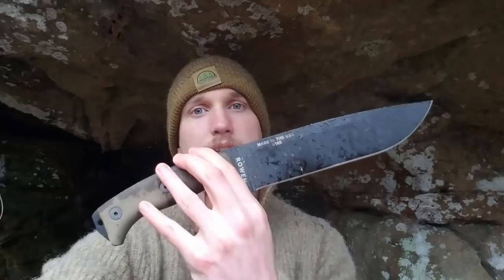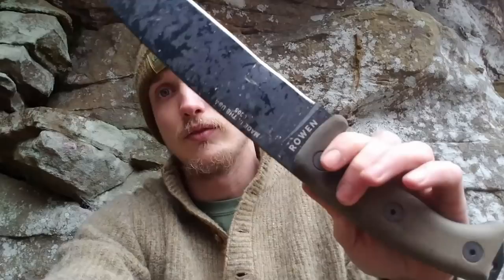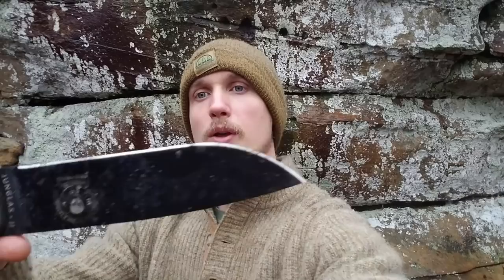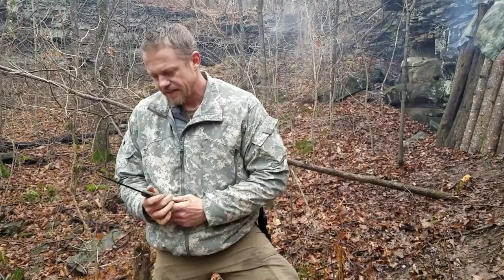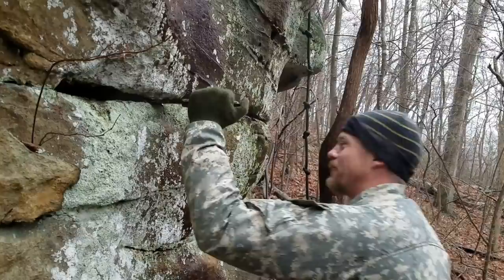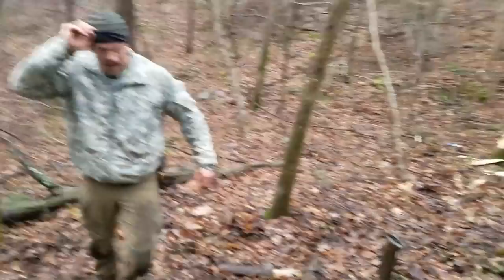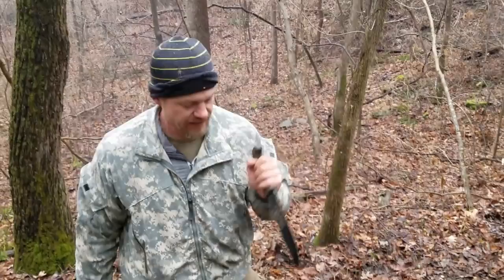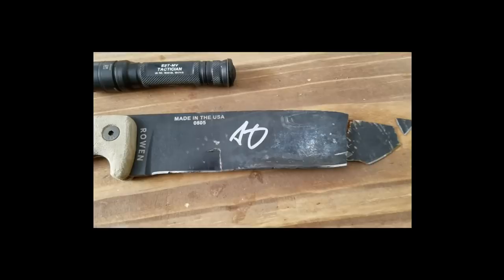Esee Junglas II- How long will this broken knife last!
and follow him on Instagram @Justin_Vititoe